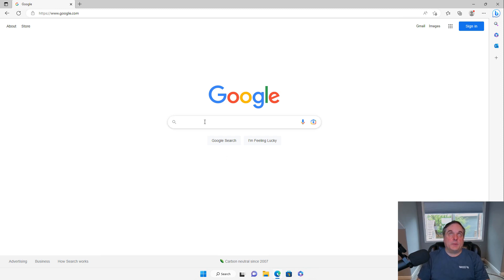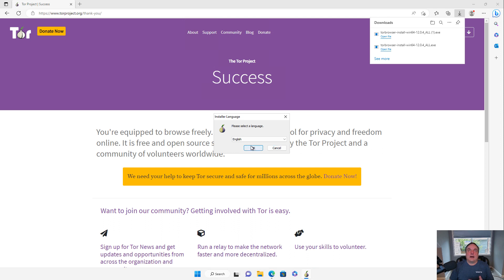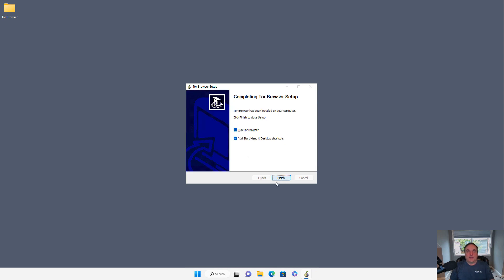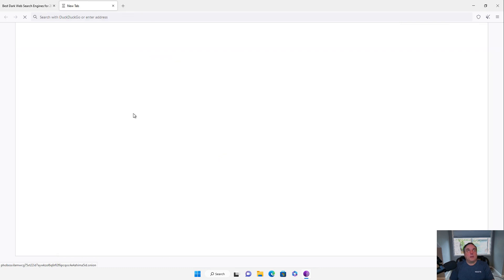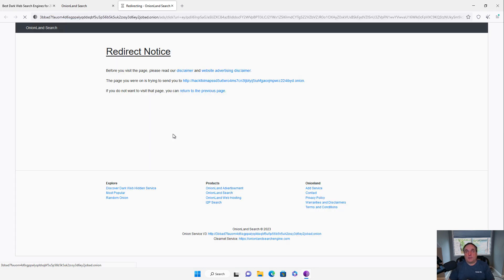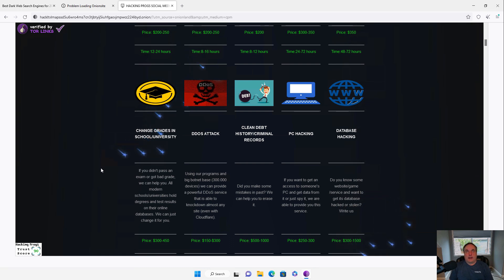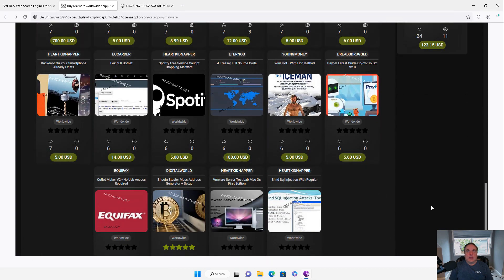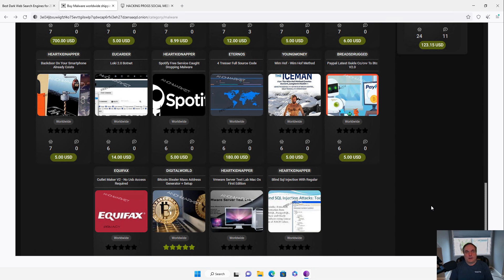How Hackers Obtain Ransomware Tools with TOR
Professor Robert McMillen walks you through how hackers search for and purchase hacking tools to hold your data for ransom, along with other types of tools used from hidden onion sites on the dark web.